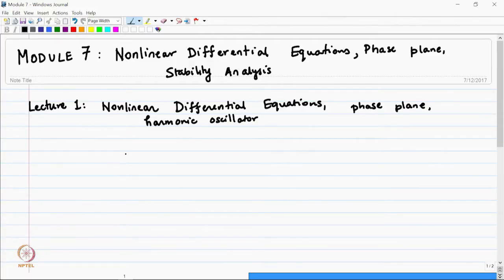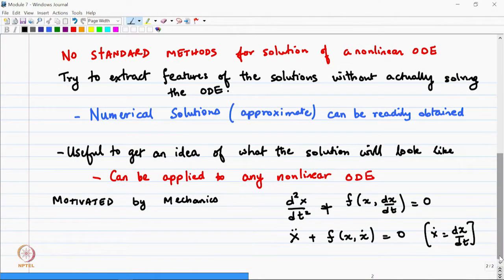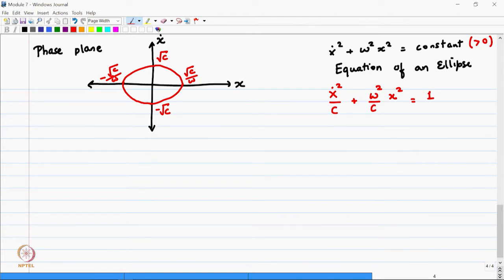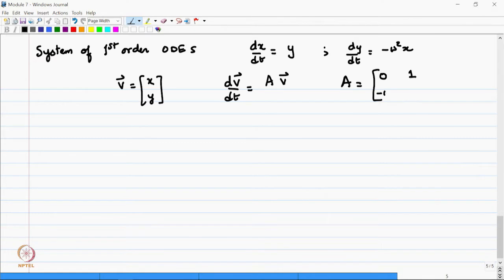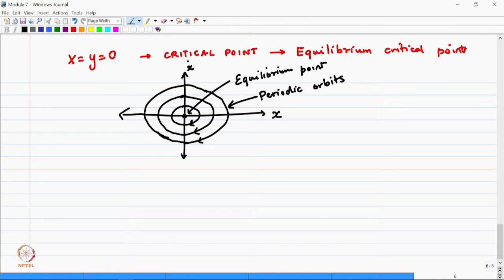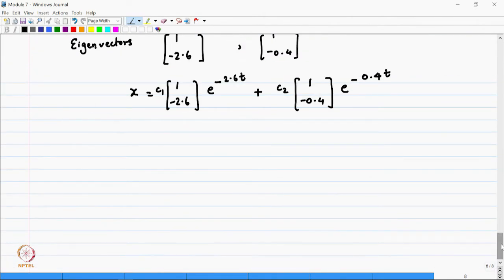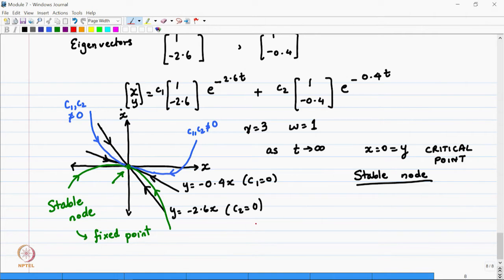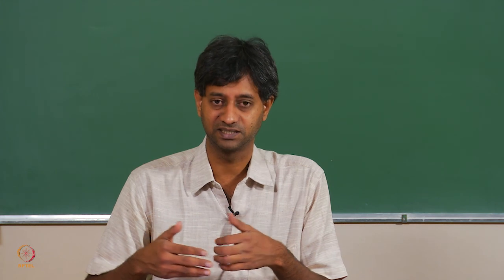Lecture 31: Nonlinear Differential Equations